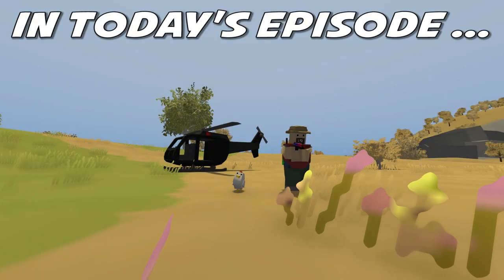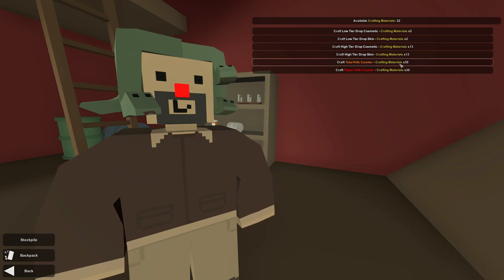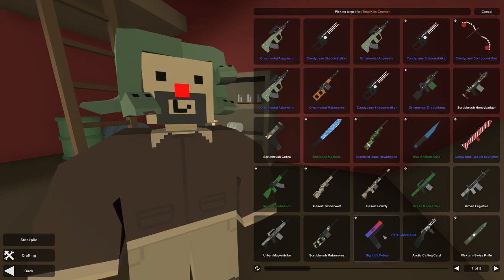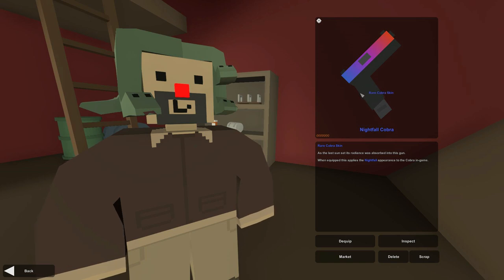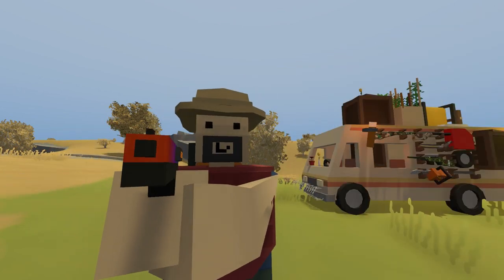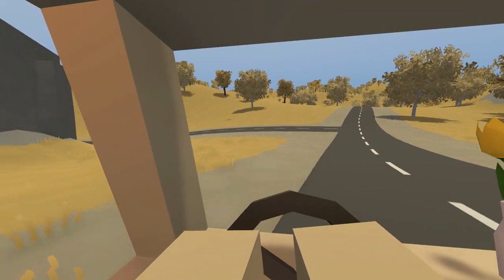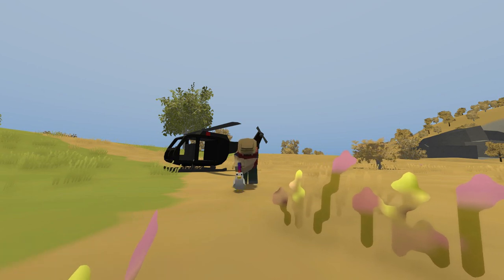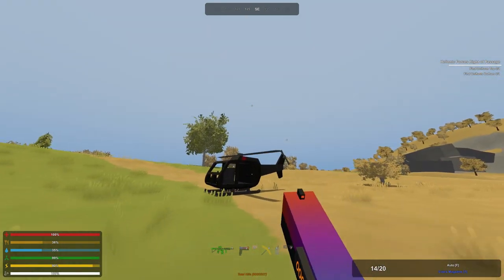Unturned Update! KILLS STAT COUNTER SKIN (Update 3.23.3.0)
Let's play Unturned! We can now craft a TOTAL KILLS COUNTER SKIN (StatTrack) and apply it to weapon skins!